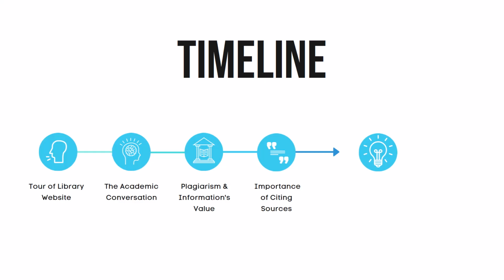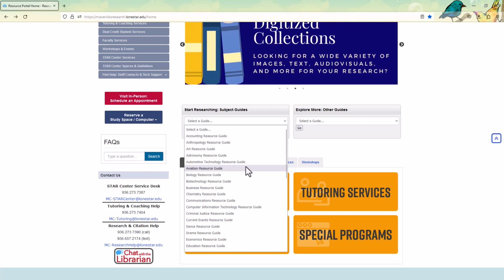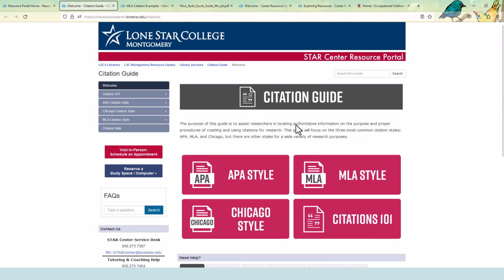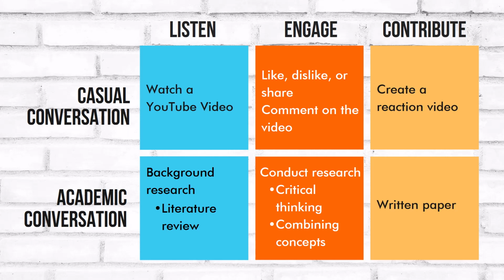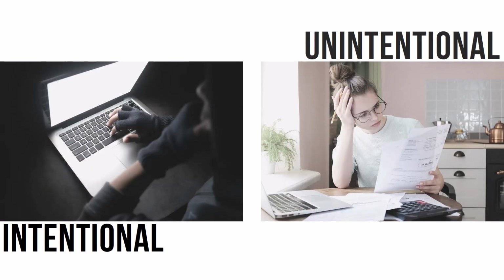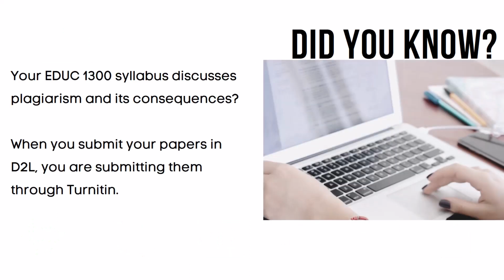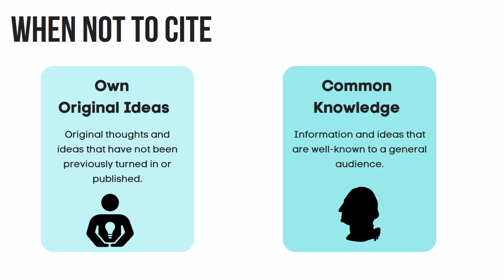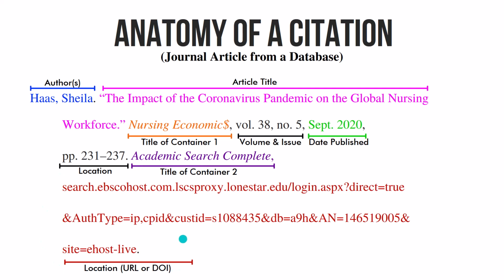EDUC 1300 | Introduction to Information Literacy